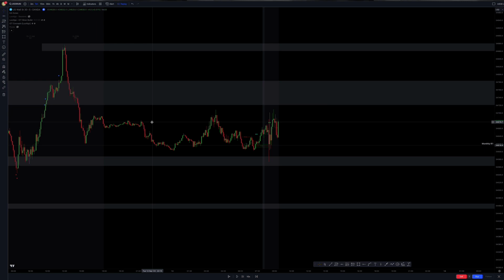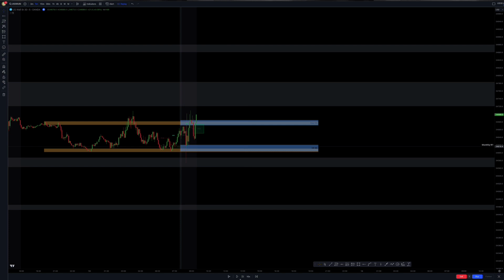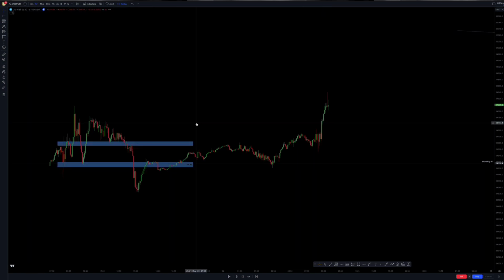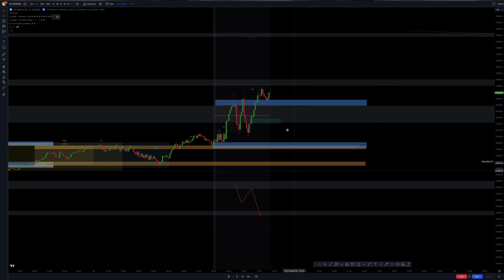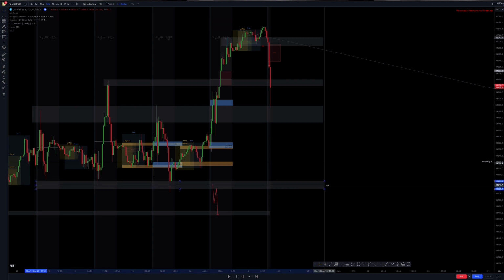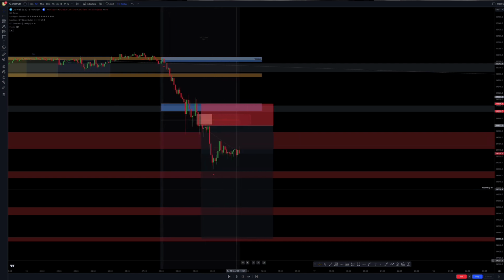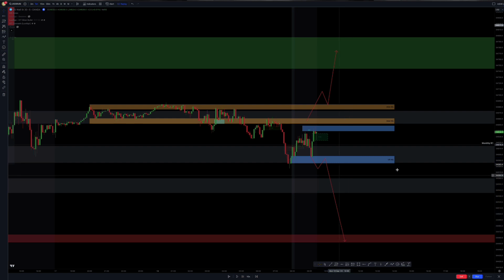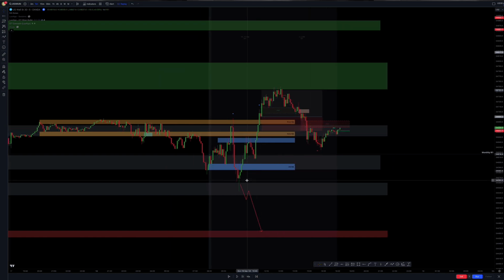Add this confluence for 20%+ higher probability setups!!! | US30